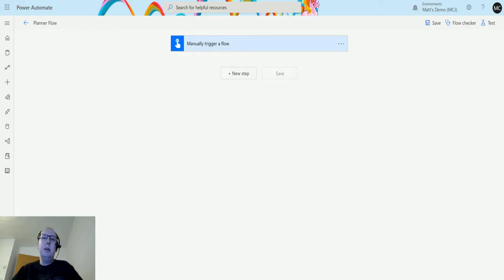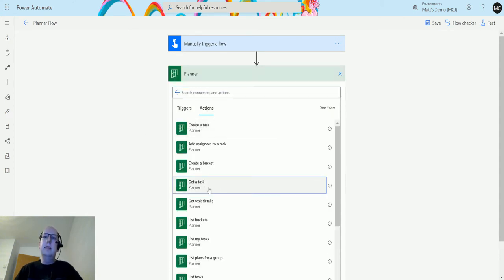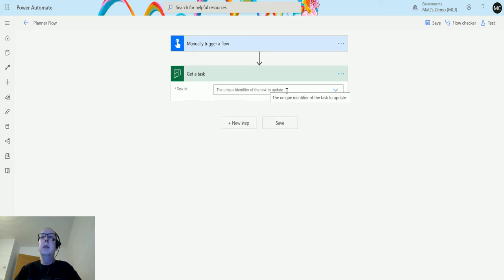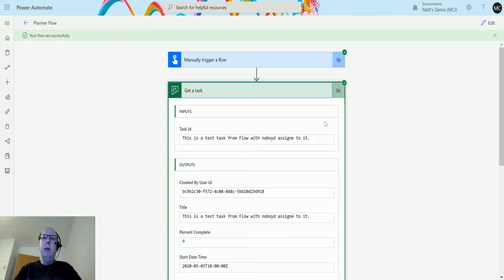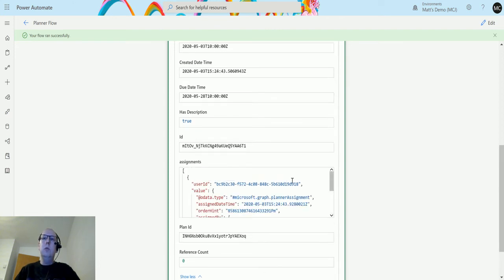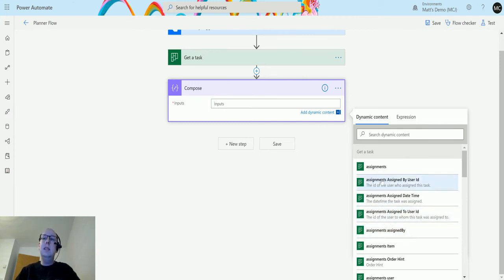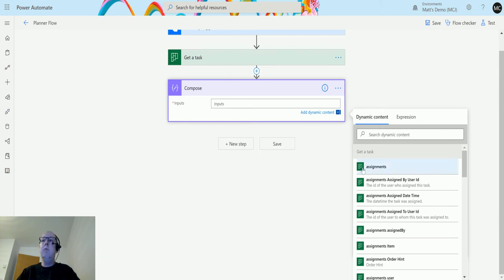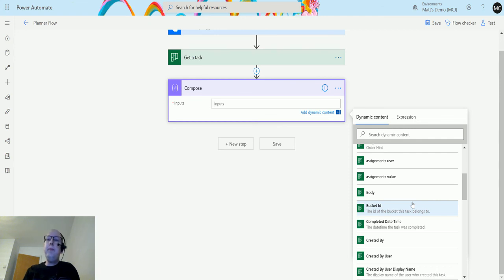Flow Actions: Planner - Get A Task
In this video, I go through the Microsoft Planner Action - Get a task. Power Automate is a powerful automation and integration tool with over 300+ data connectors.